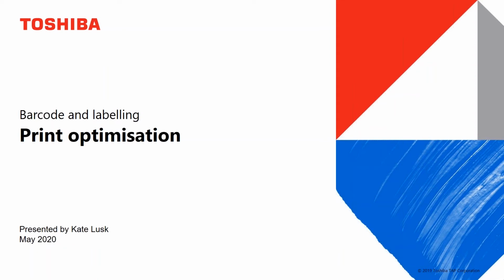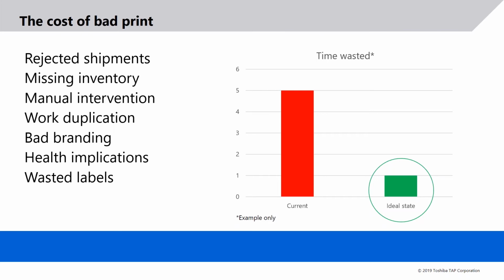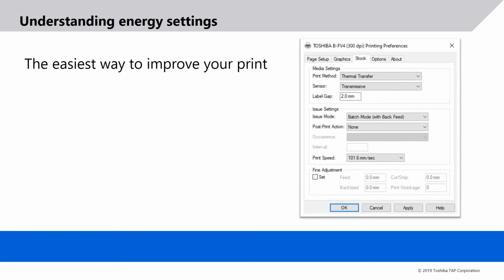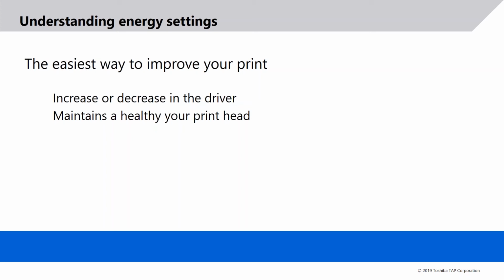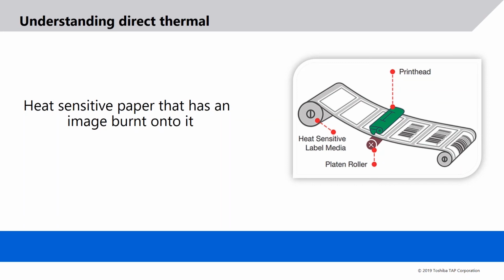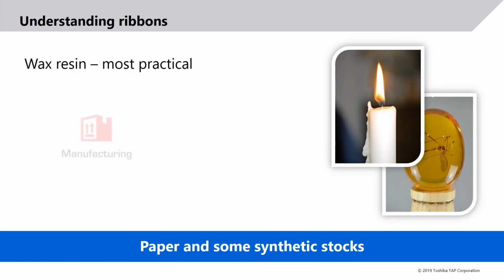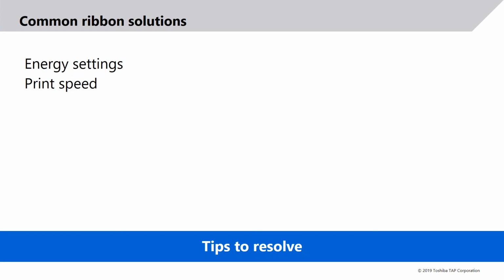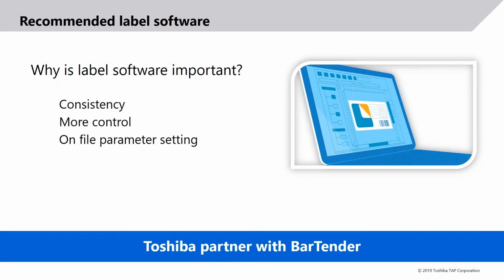Print Optimisation Webinar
A Barcode and Labelling webinar on Print Optimisation.
Presented by Toshiba Australia's Auto ID Channel Manager, Kate Lusk.